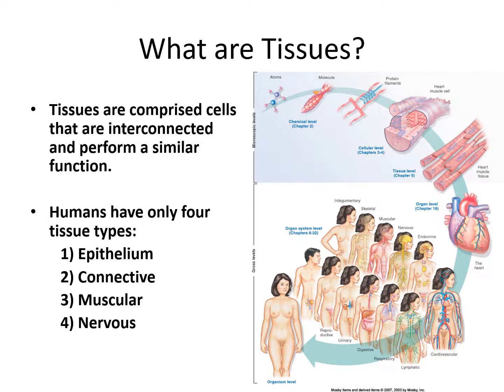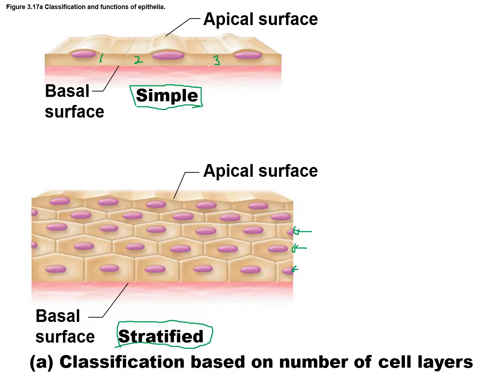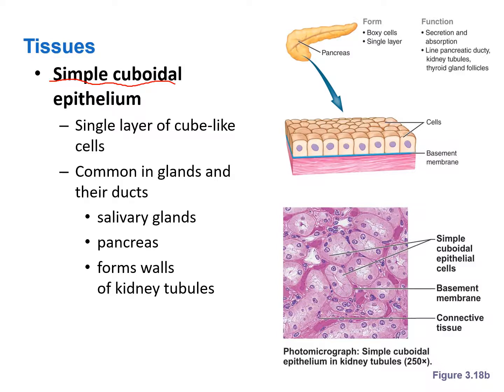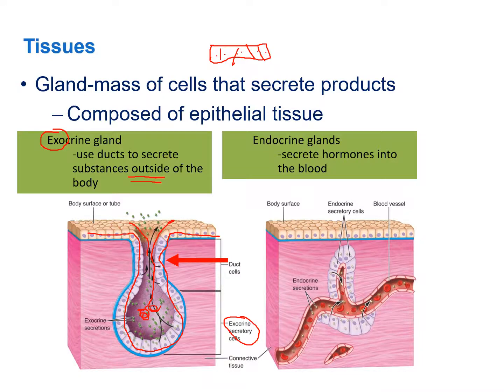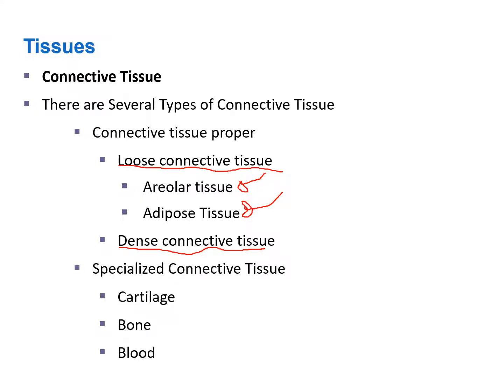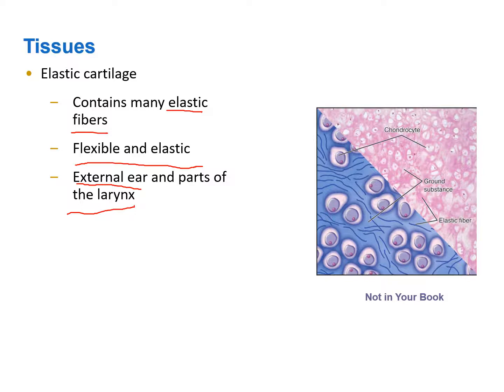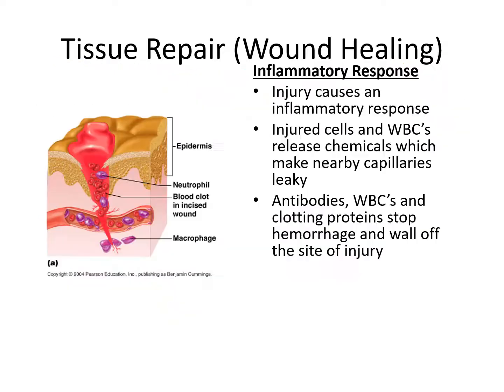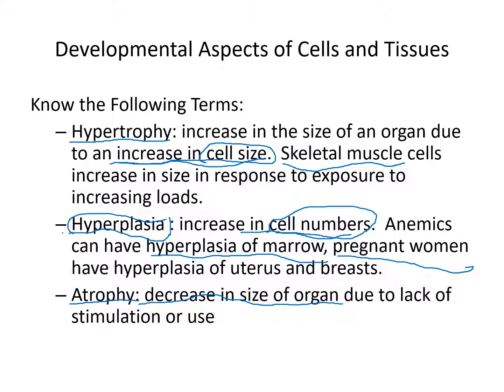Lecture 3 Tissues slides 68 - 108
from the Cell and Tissues lecture.  Slides from 68 to 108 in your PowerPoint